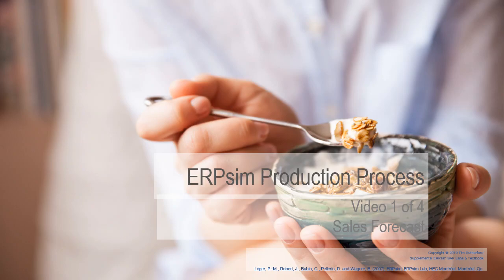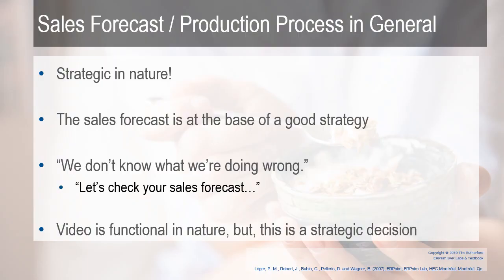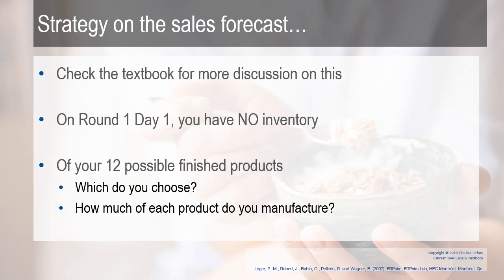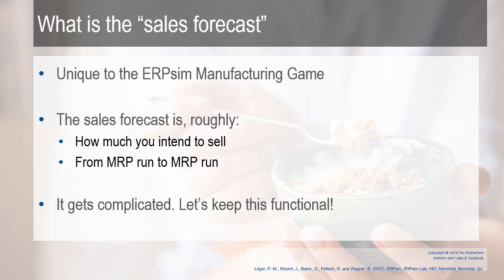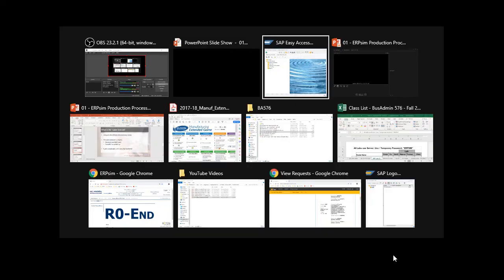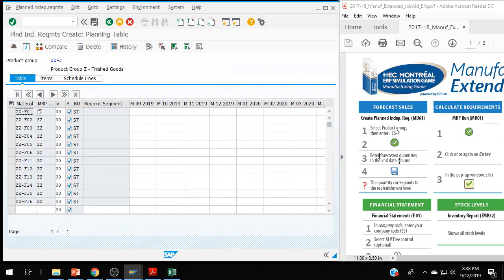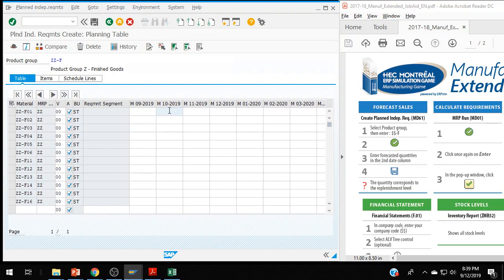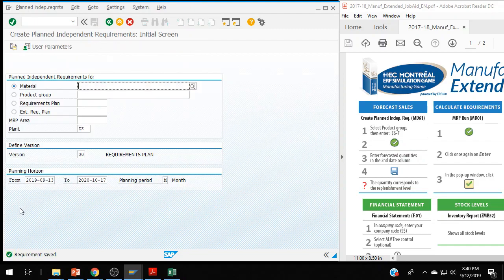ERPsim Production Process - 1 of 4 - Sales Forecast